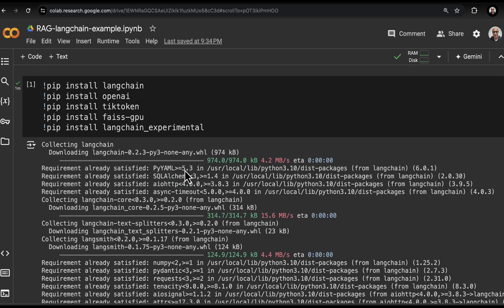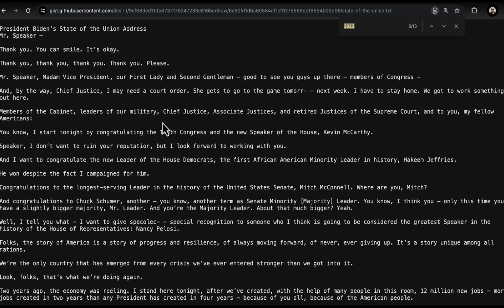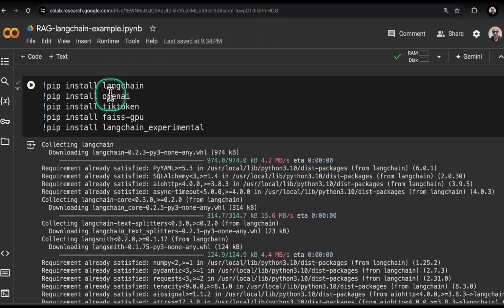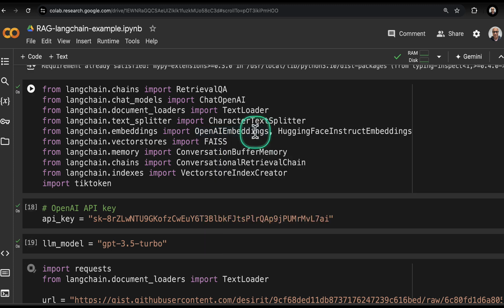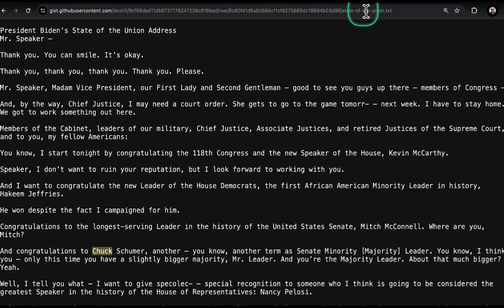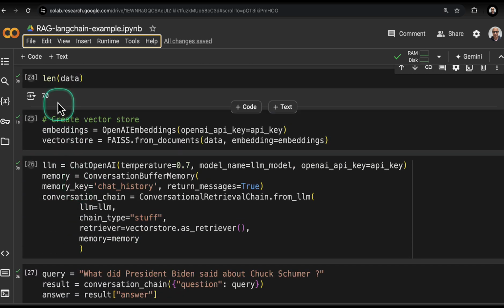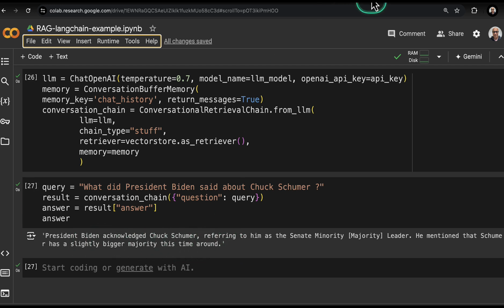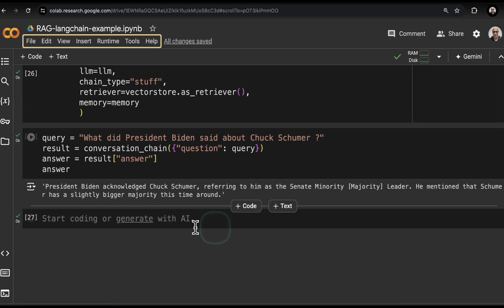ChatGPT 3.5 Knowledge Update: Retrieval-Augmented Generation (RAG) Explained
🔍 Discover how to enhance ChatGPT 3.5's knowledge beyond its January 2022 cutoff! In this video, we dive deep into Retrieval-Augmented Generation (RAG), a powerful technique that allows you to feed updated data to language models like GPT-3.5.
🧠 Key topics covered:

Understanding ChatGPT's knowledge limitations
Introduction to Retrieval-Augmented Generation (RAG)
Step-by-step implementation using Python and LangChain
Using OpenAI embeddings and vector databases
Real-world example: Updating ChatGPT with 2023 State of the Union data

💡 Whether you're a data scientist, AI enthusiast, or developer looking to supercharge your NLP projects, this tutorial is for you. Learn how to keep your AI models up-to-date with the latest information without retraining.
🔗 Resources mentioned:

LangChain library
OpenAI GPT-3.5 Turbo
Vector stores (FAISS)